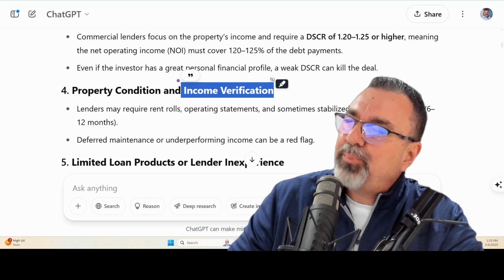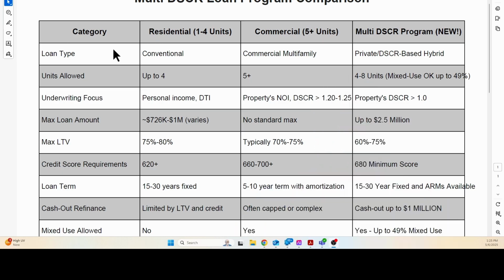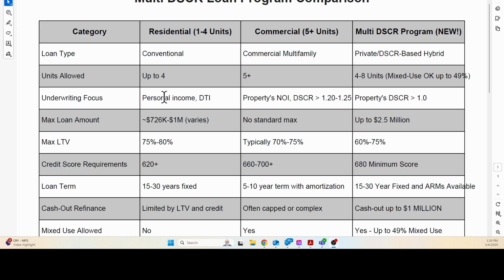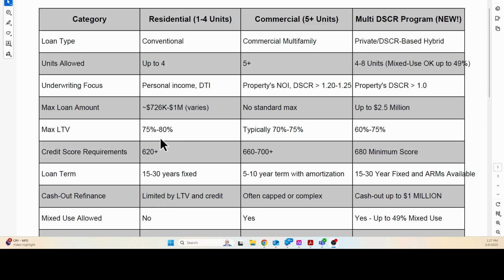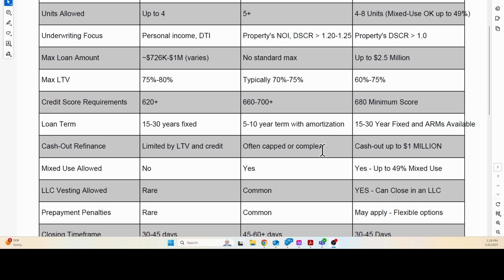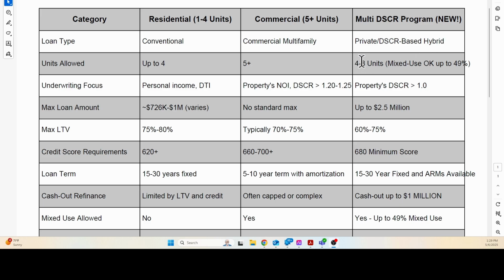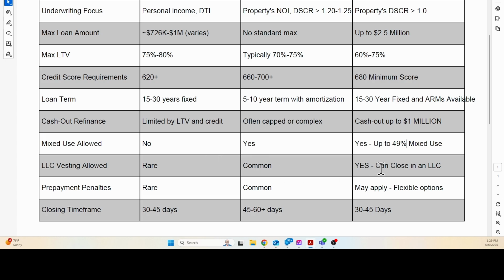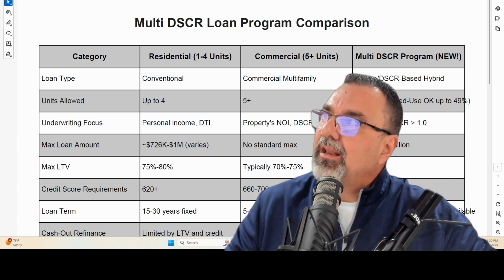Small Multifamily Financing: The Strategy Nobody Tells You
🏠 Get Started

📅 FREE CONSULTATION | Want to Talk Through Your Options?

💰 Refinance opportunities
🏡 Homebuyer education

TOP RESOURCES